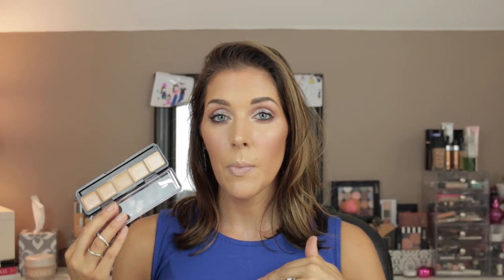MakeUp Artist Series | Episode #8 | Foundations and Concealers for my Kit | Mandy Davis MUA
Be sure and check out my blog where I go more in depth about all the products I talk about in this video

I know when I was first starting out, it helped so much to know what other artists chose to keep in their kit and why. I hope this helps some of you as well!! Have a blessed day!

Products Mentioned:
Loreal Infallible Pro Matte
MAC Pro Longwear Foundation
Estee Lauder Double Wear Light
MAC Face and Body Foundation
Giorgio Armani Luminous Silk Foundation
MAC Pro Longwear Concealer
Make Up For Ever HD Concealer
MAC Correct and Coneal Palette
Giorgio Armani Fluid Sheer
NYX Foundation Mixers
Clinique for Men Face Bronzer

My Lighting: